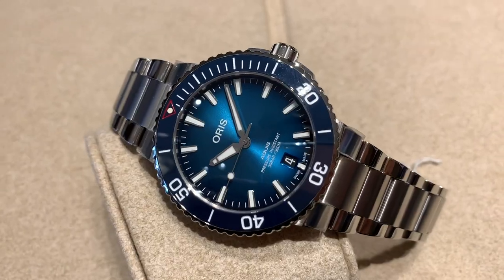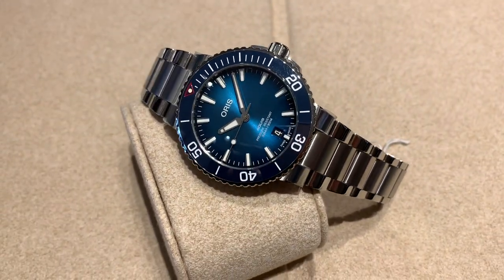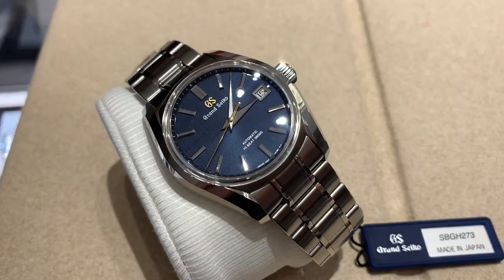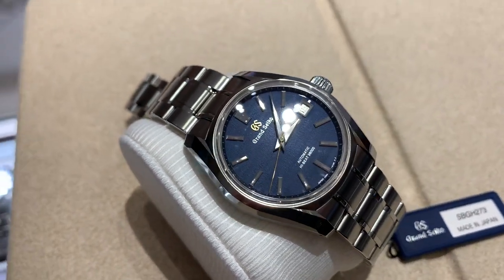WWU Top 5 Blue Dial Watches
Anthony, aka WatchWithMe gives his Top 5 Blue Dial Watches!

You can find Anthony in the Social-Sphere...